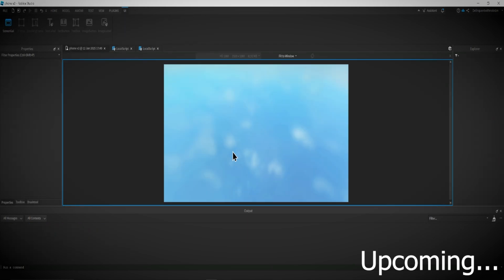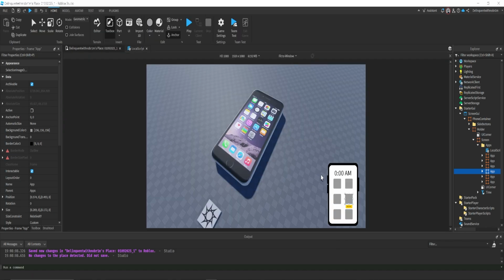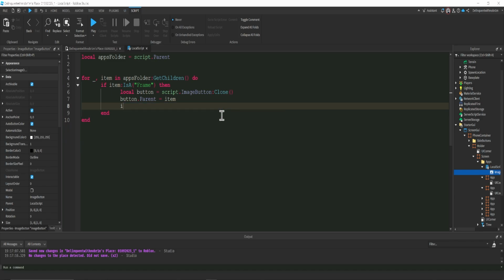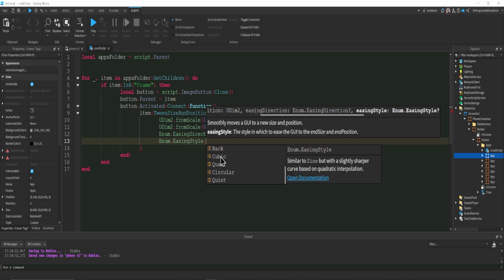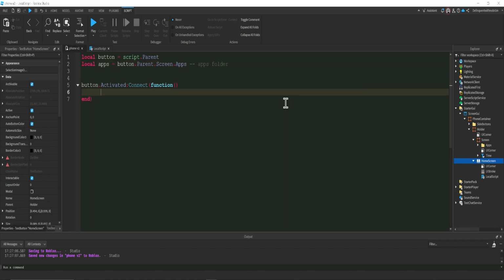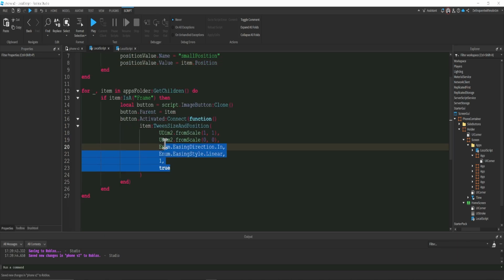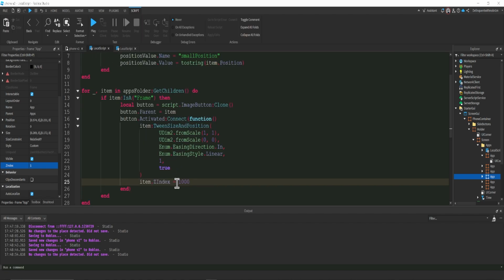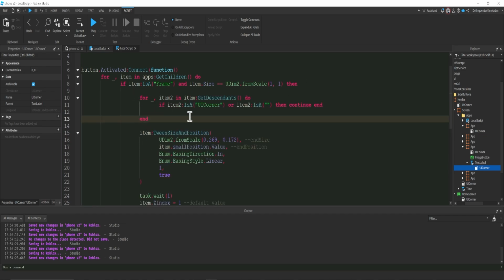How to Make INTERACTIVE phones in Roblox (Easy)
Learn how to create a functional phone system in Roblox Studio! This tutorial walks you through the step-by-step process of building and scripting a custom phone for your game. You'll discover how to design the phone's user interface, create interactive features, and implement basic phone functionality. Perfect for intermediate Roblox developers looking to add immersive gameplay elements to their projects. Whether you're making a roleplay game, simulator, or any other genre, this phone system tutorial will help you enhance your game's features.